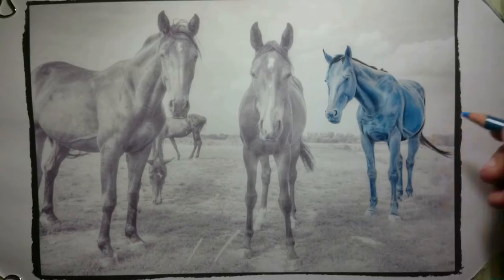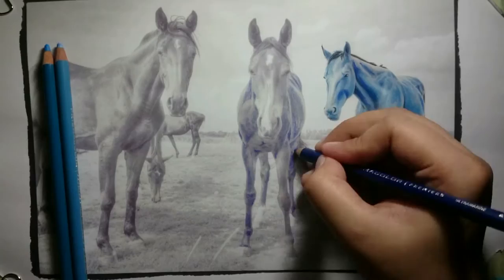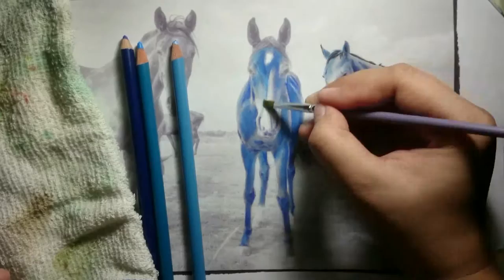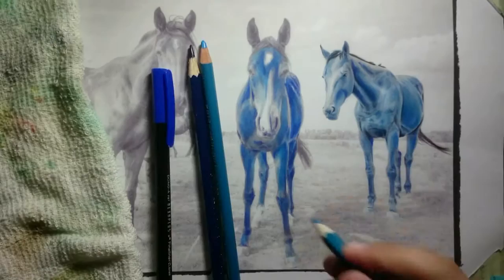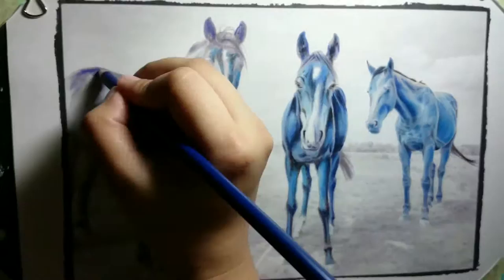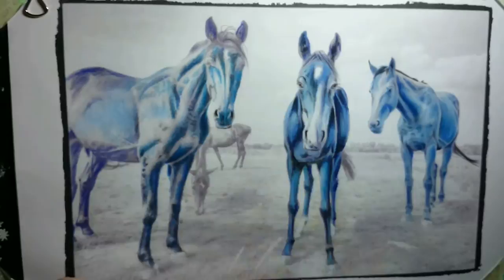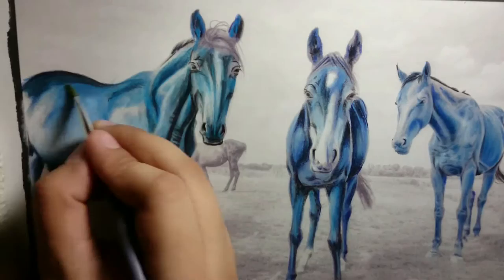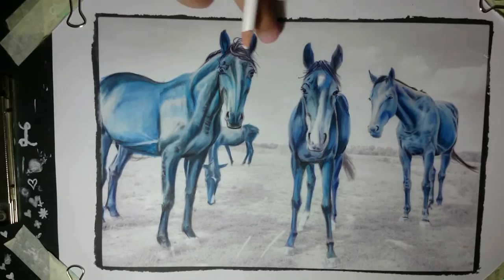Three Horses from Beautiful Creatures using Prismacolor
From an adult coloring book titled 'Beautiful Creatures' now available in Amazon! I had the wonderful privilege to experience this great art adventure. Here's the link for more artworks and for the exciting book, Beautiful Creatures by Nicole Stocker.